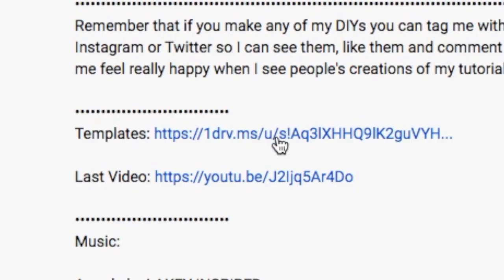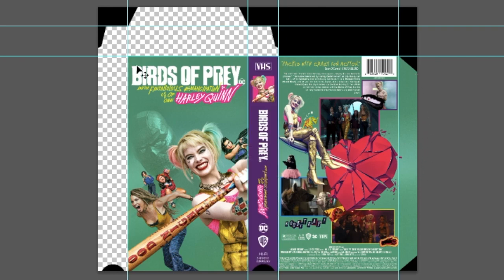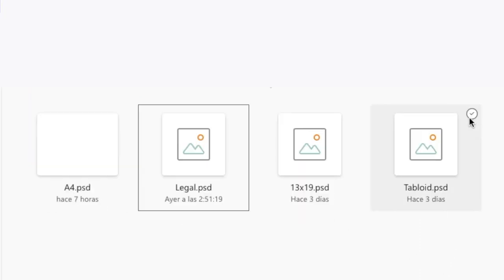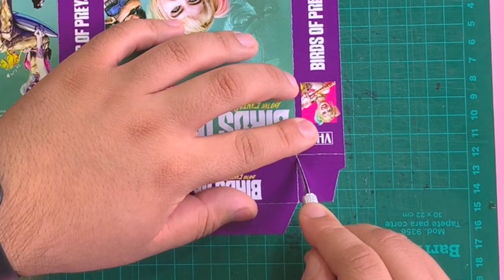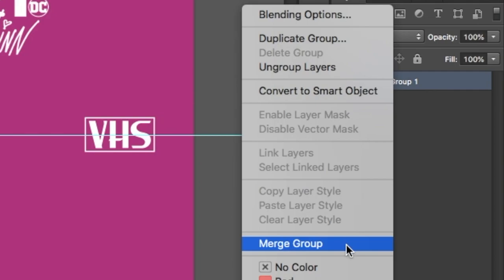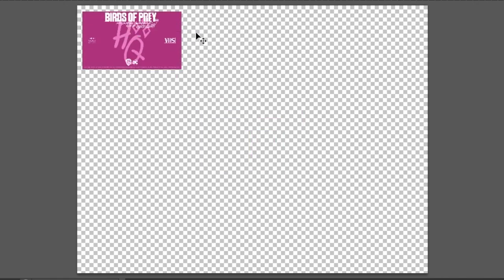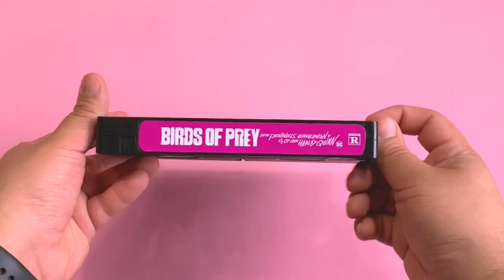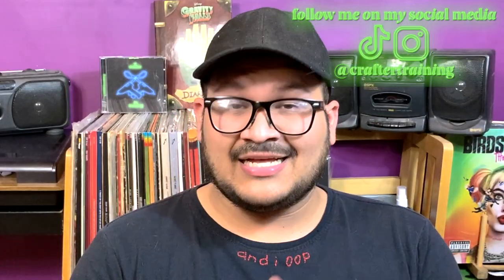DIY: VHS Cassette Slip Case with Labels (Templates included)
Information

Equipment

Camera: iPhone XR
Microphone: RadioShack Digital USB Desktop Microphone
Editing Software: Final Cut Pro X